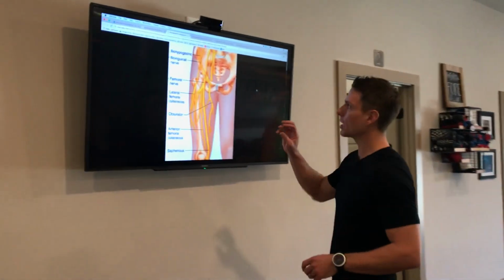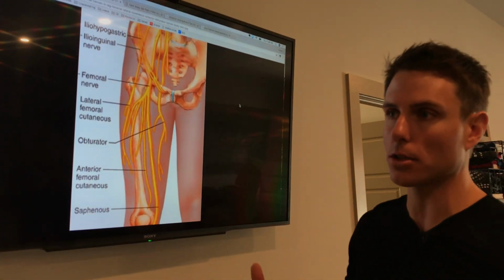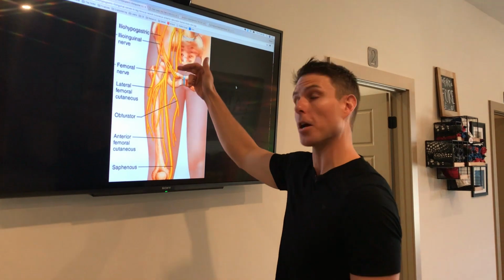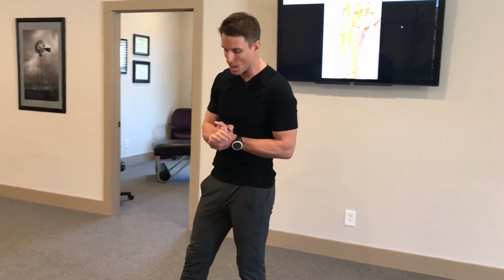Do You Have Anterior Hip Pain? -- Possible Causes -- Troubleshooting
Anterior hip plagues many people, and often times we are misled to believe that we are dealing with pathology that is much greater than is actually the case.

The following are some articles on hip impingement diagnosis and classification for those interested.